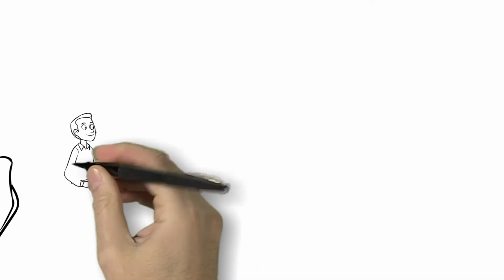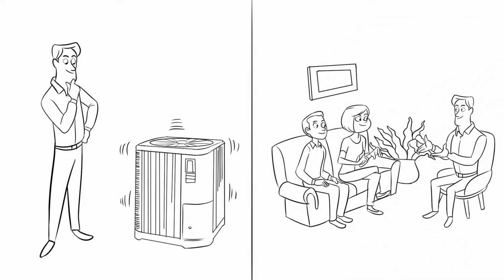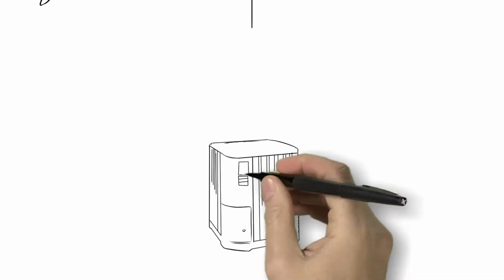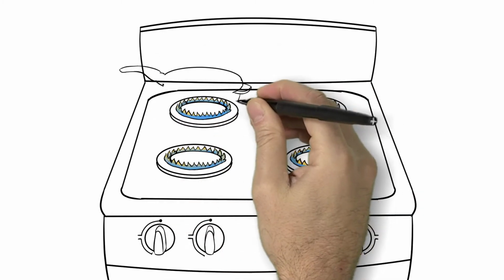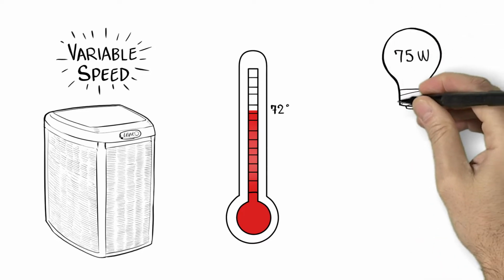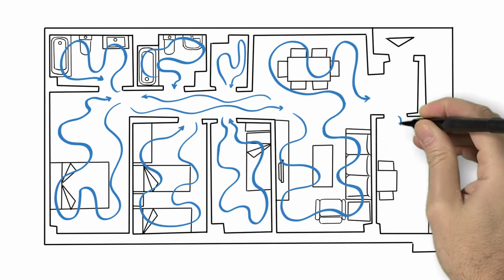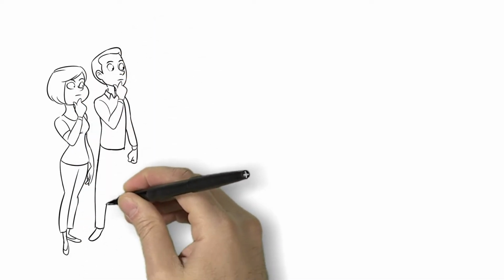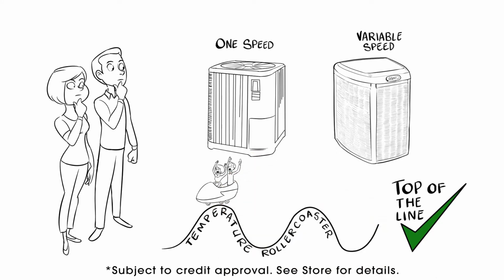J's HVAC - What To Expect Video (Lennox)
This is what to expect when you call J's HVAC for an estimate on replacing your heating and cooling system.